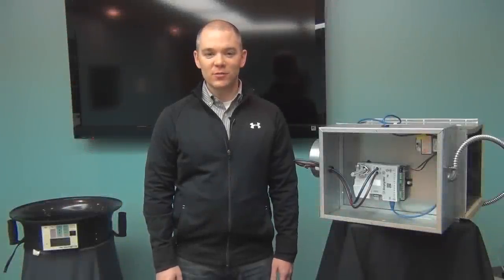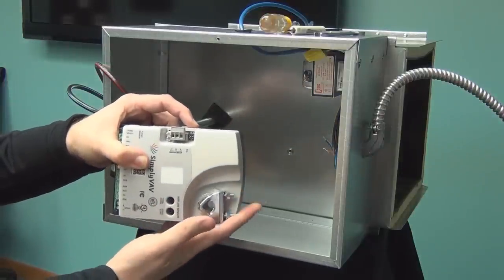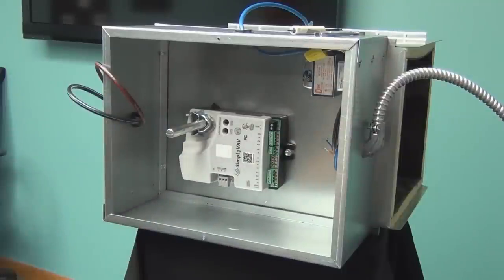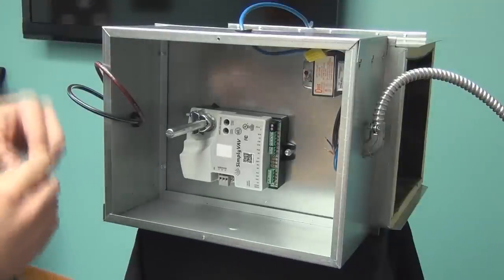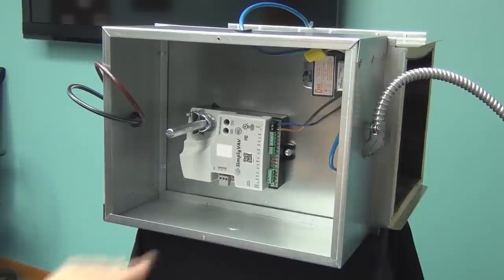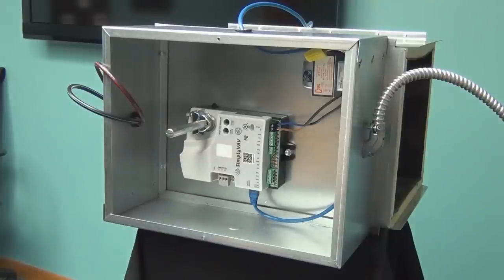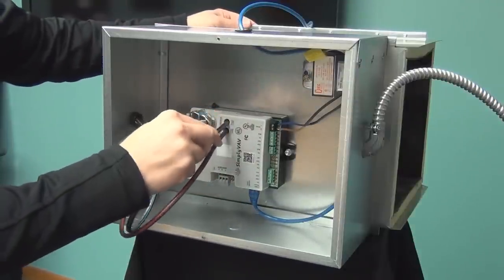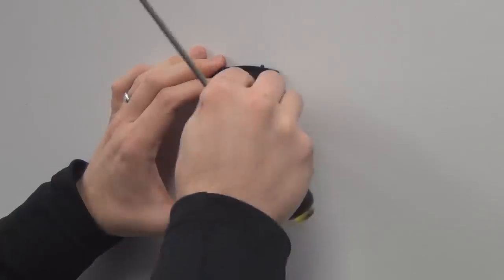Installing the VAV Controller and Sensor